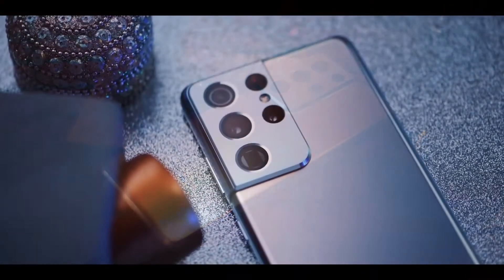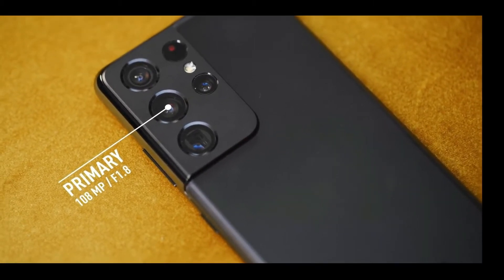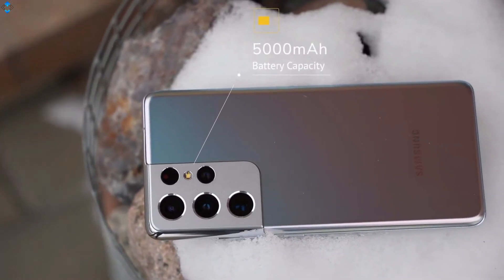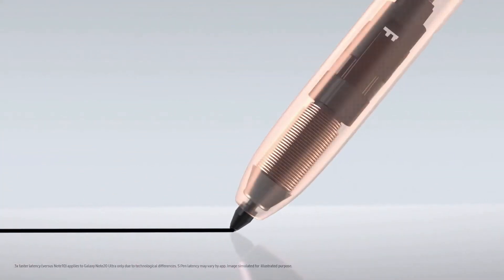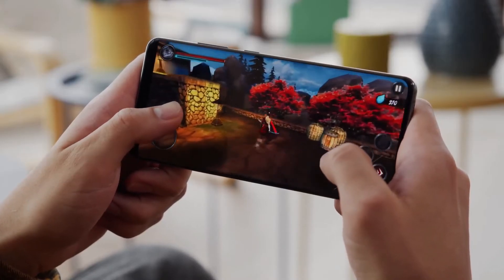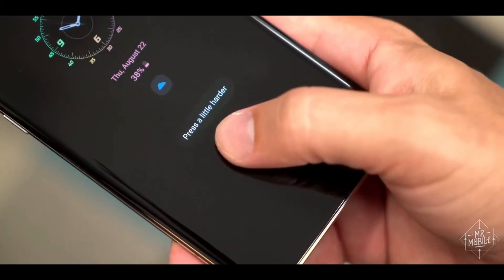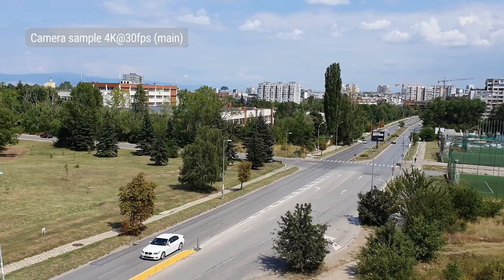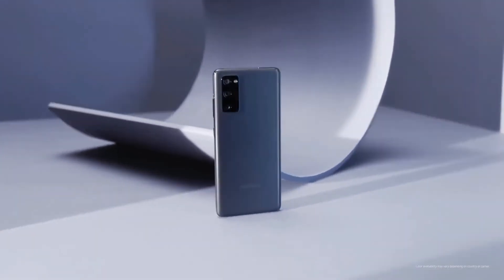Top 5 Samsung Best Smartphone 2021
Hi Friends  How Are You All I Provide All Technology Related Videos and Gadgets Unboxing And Review Products Thanks for Subscriptions.